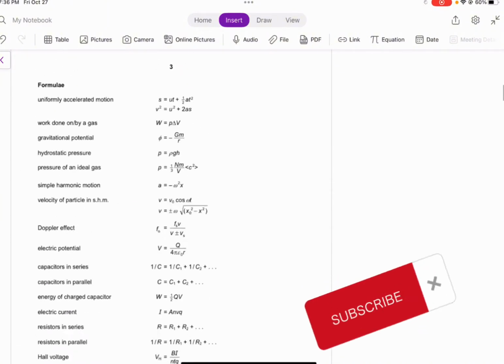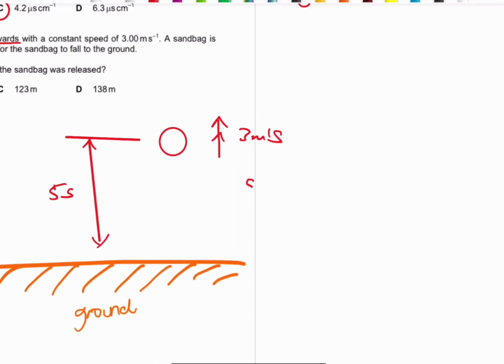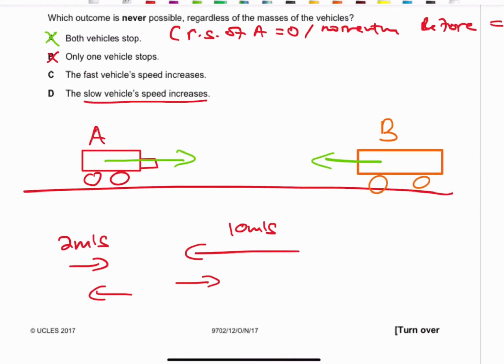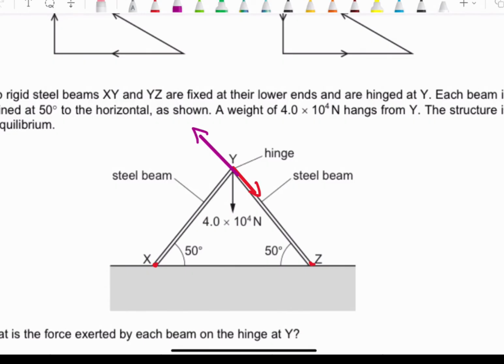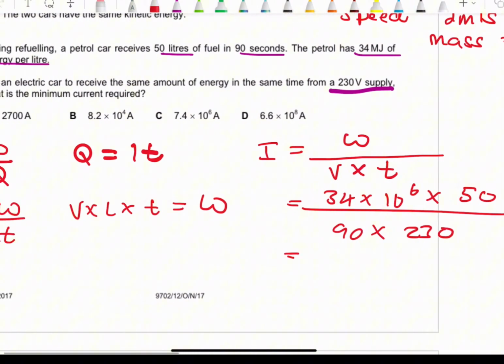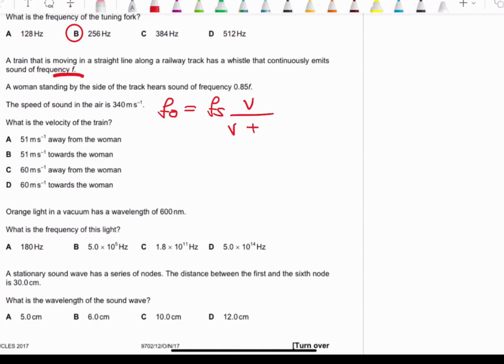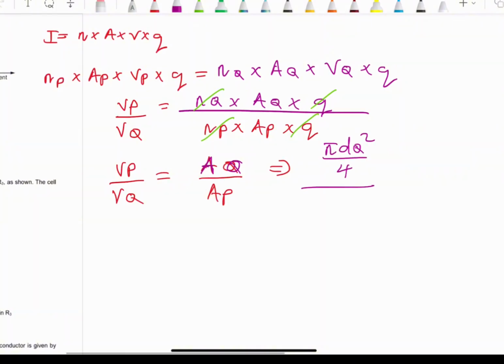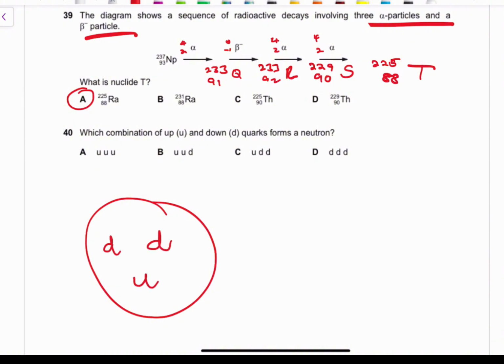AS LEVEL PHYSICS 9702 PAPER 1|| Oct or Nov 2017 || Paper 12 || 9702/12/O/N/17 || Fully solved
Solved paper for Oct Nov 2017 qp 12

Here is the link to the paper that I solved so that you can be able to access some of the working that I did for this question in particular.

Time codes
0:00-Intro
0:53-Question 1(SI Base Units)
3:37-Question 2 (Vectors and Scalars)
4:45-Question 3 (Uncertainities and Errors)
6:35-Question 4 (Percentage Uncertainity)
7:10-Question 5 (Cathode Ray Oscilloscope)
10:40-Question 6(Kinematics)
13:22-Question 7 (Kinematics:Area Under a v-t graph)
18:06-Question 8(Kinematics:Acceleration Time graph)
19:45-Question 9(Momentum Conservation)
24:45-Question 10(Pulley system and Acceleration)
28:02-Question 11(Pressure increasing with Depth)
29:41-Question 12(Principle of Moments)
31:55-Question 13(Forces in equilibrium)
33:56-Question 14(Forces in Equilibrium)
37:14-Question 15(Pressure in a manometer)
39:44-Question 16(Projectile Motion)
40:54-Question 17(Gravitational Potential energy)
42:47-Question 18(Kinetic Energy)
44:57-Question 19(Amount of Energy)
46:46-Question 20(Stress and Strain)
49:47-Question 21(Young Modulus)
52:50-Question 22(Sound waves)
54:27-Question 23(Longitudinal waves)
54:57-Question 24(Stationary waves)
57:06-Question 25(Doppler effect)
59:33-Question 26(Frequency of light)
1:00:00-Question 27(Stationary waves)
1:01:20-Question 28(DIffraction)
1:02:41-Question 29(Diffraction of radio waves)
1:04:35-Question 30(Double slit experiment)
1:07:25-Question 33(Current in a wire)
1:10:37-Question 34(Power dissipated)
1:12:25-Question 35(I-V Characteristics graphs)
1:12:58-Question 36(Electromotive force)
1:14:14-Question 37(Kirchoff Second Law)
1:17:06-Question 38(Potentiometer and Potential Divider)
1:18:11-Question 39(Radioactive decay)
1:20:22-Question 40(Particle phyiscs)
1:20:57 Outro